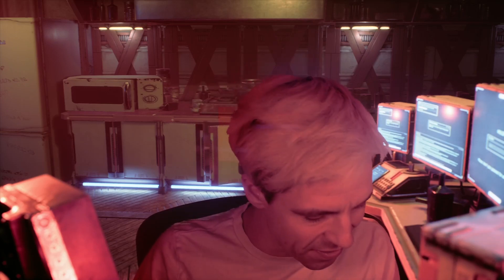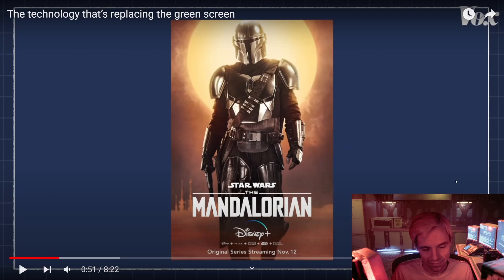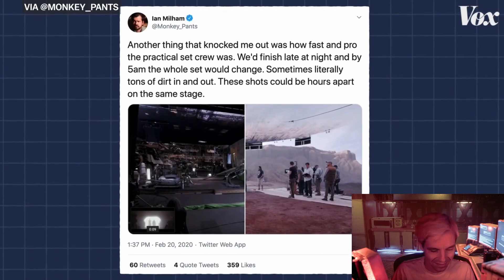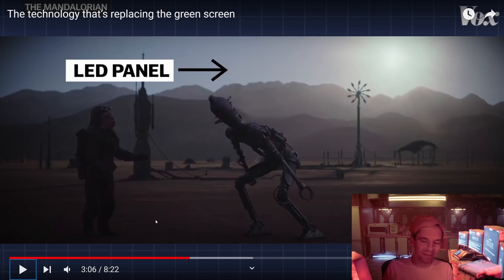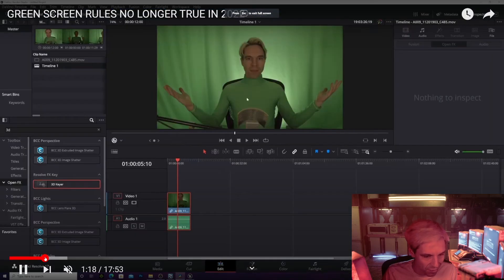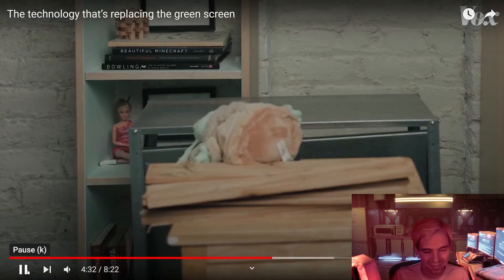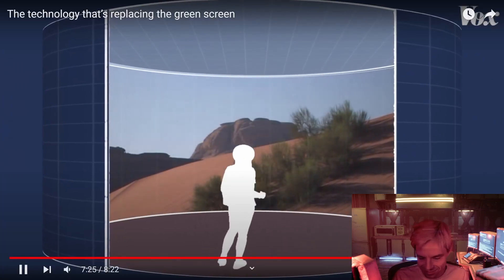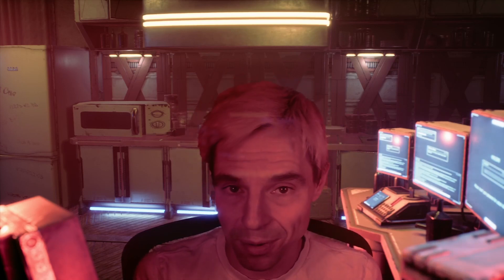The Technology That's Replacing The LED Wall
Virtual Production is super fun, you can start creating in the Metaverse and also start just with you PC & Unreal Engine. Check this out

Moon